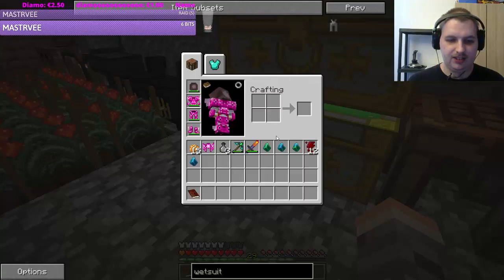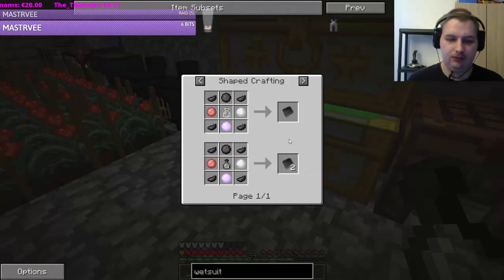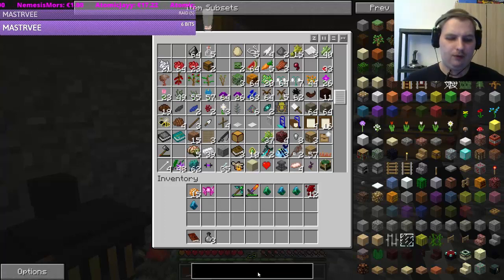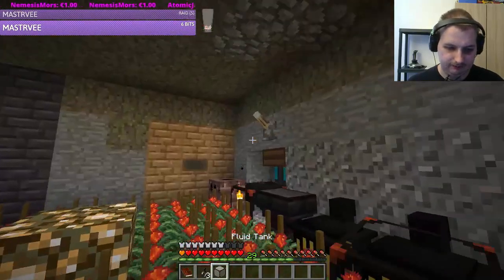Minecraft: Regrowth, Episode 71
[Start Of The Track]

Welcome to CSP Dreaw. My name is Reinier, that likes to do random stuff, like Youtube and Twitch. Mainly Twitch, under the handle
Recently, I started to get into Unity Gamedev a little bit. This is my portfolio:

[Links]

➜ Origin: spion090 / spionschrijver
➜ Raptr (AMD Gaming Evolved Control Center): cspdreaw

[Music/Sound]

♪ INGAME MUSIC, SOUND AND VOICES!
♪ Other Voices: The OSRiddle Team!

[End Of The Track]